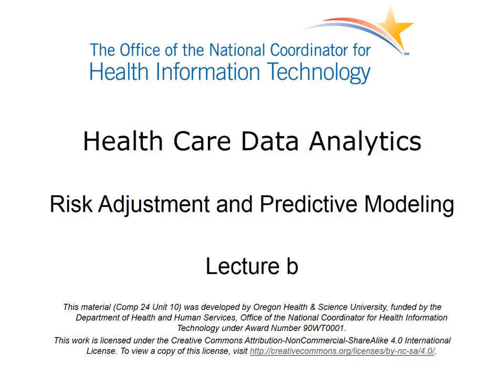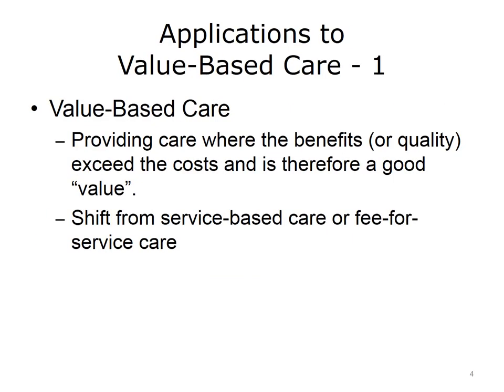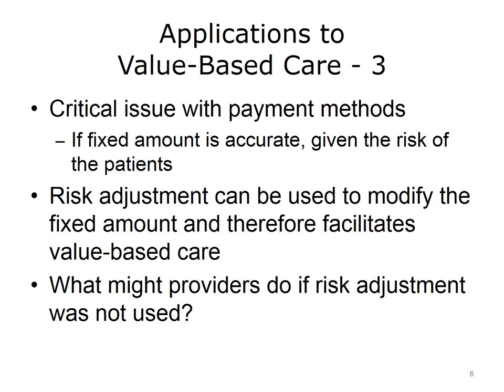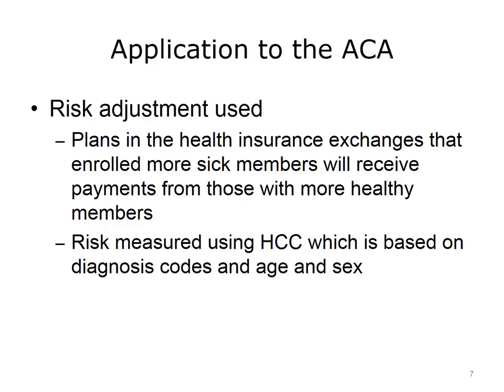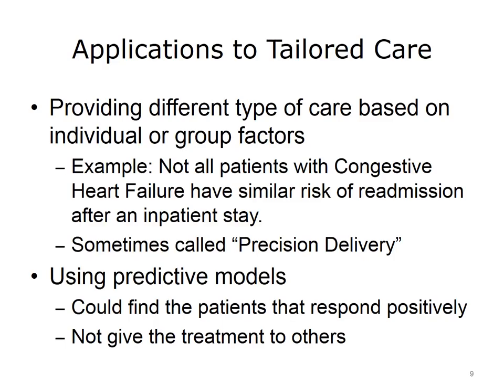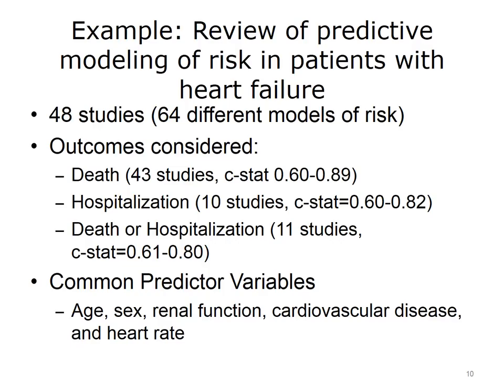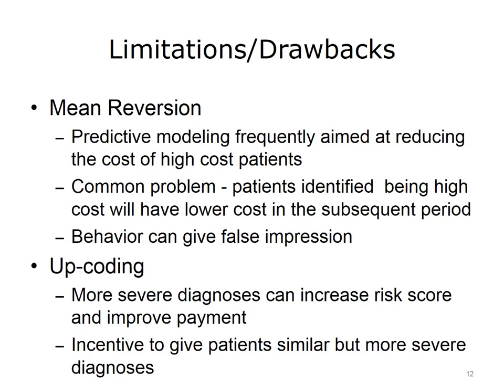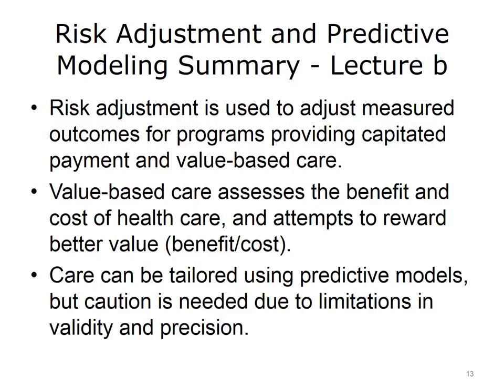Comp24 unit10b lecture video